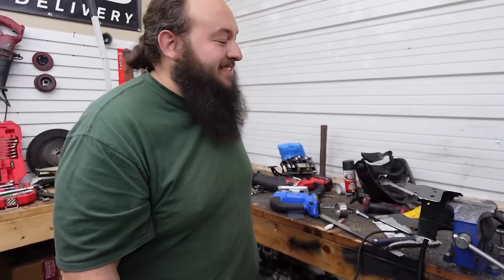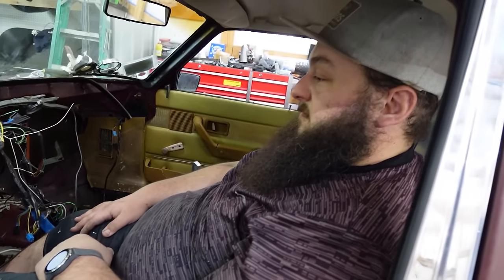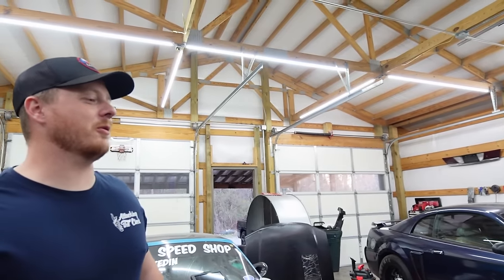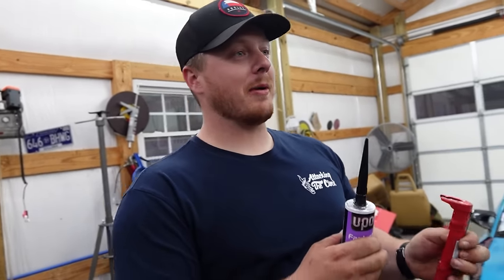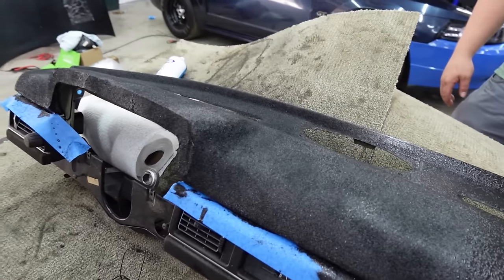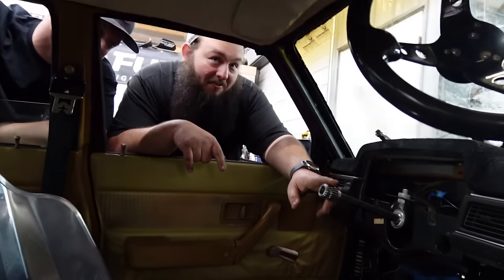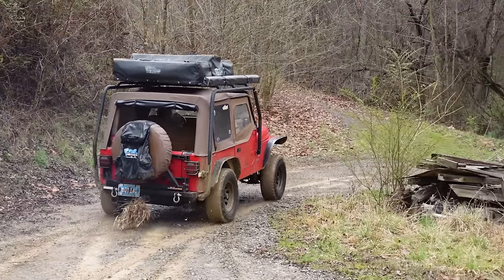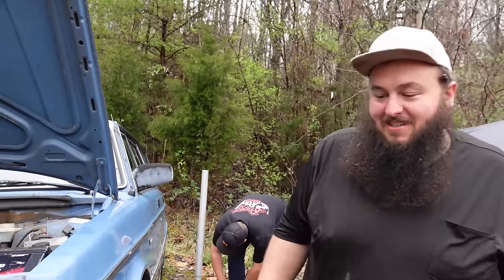How to Flock a Dash for CHEAP | From Cracked to "Mint" for $30